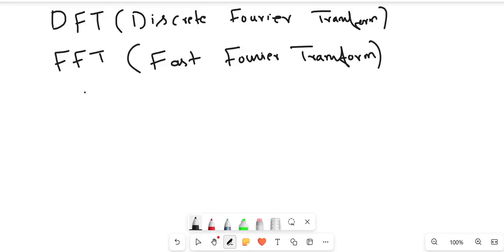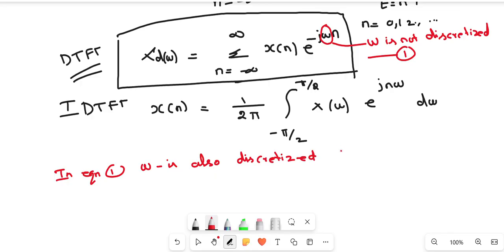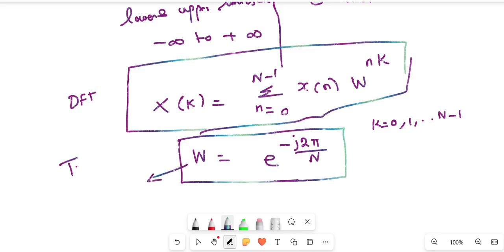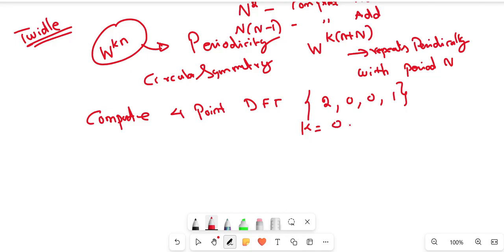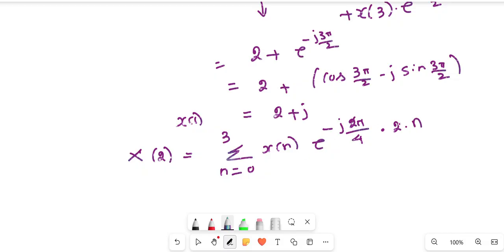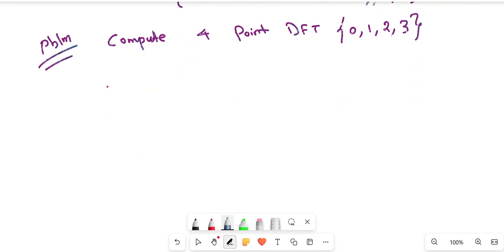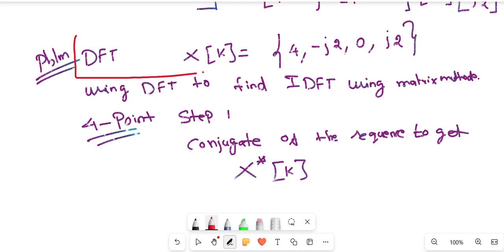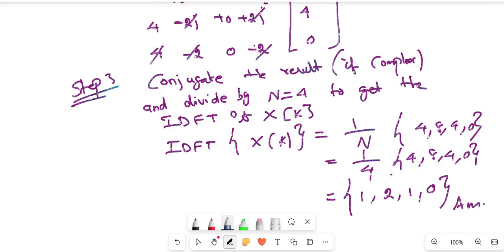DFT and IDFT direct method and matrix method unit 3 L3